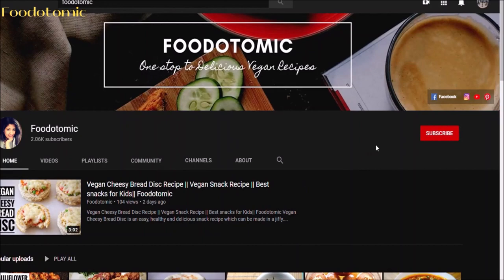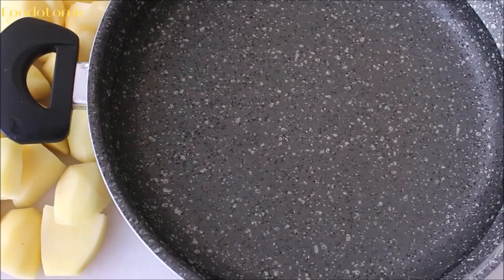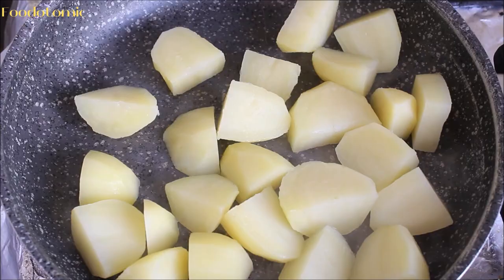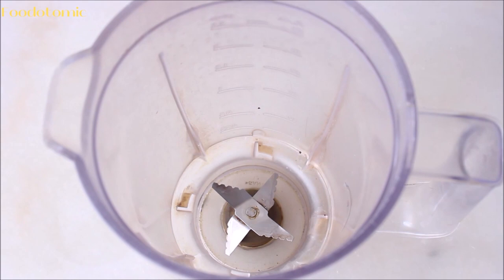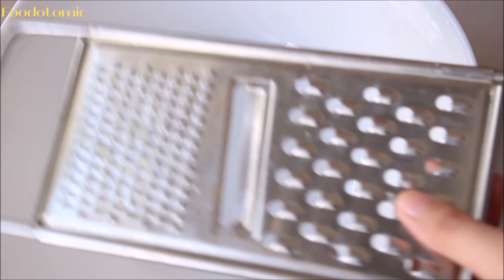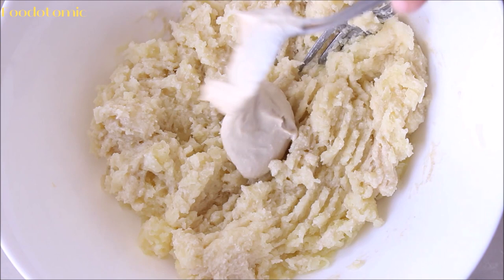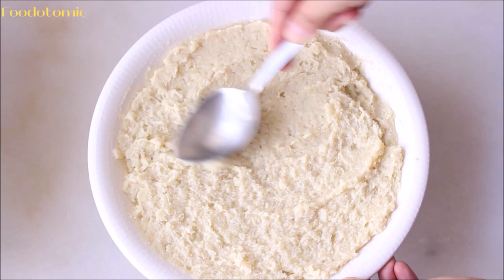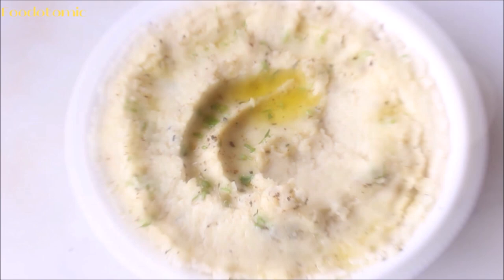Vegan Creamy Mashed Potatoes - Ultimate comfort food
Today we are making Vegan Creamy Mashed Potatoes, they are so creamy, fluffy, and the ultimate comfort food. These vegan creamy mashed potatoes are perfect side dish for thanksgiving or christmas and my soul food. Mashed potatoes are a traditional dish any holiday, and goes really well with some gravy. They are rich, creamy, full of flavor and totally healthy! Best of all it is 100% dairy free plant based Vegan recipe. Make these ultimate Vegan creamy mashed potatoes with a few simple steps and enjoy with some Vegan gravy

Ingredients for Vegan Creamy Mashed Potatoes

Cashew Cream
Garlic Cloves – 4
Cashews – 100 Grams (3 hours soaked)
Plant Based Milk – 60 ml
Salt – 2 Teaspoons
Olive Oil – 1 Teaspoon
Black Pepper – 1 Teaspoon
Fresh Chives

Hardware (India)
Vegan Book - Vegan for life

Timeline for Vegan Creamy Mashed Potatoes
00:00 Introduction
00:35 Cooking the potatoes
01:38 Cashew Cream
02:20 Grating potatoes
02:45 adding seasoning
03:37 Garnish
Music credits for Creamy Mashed potatoes